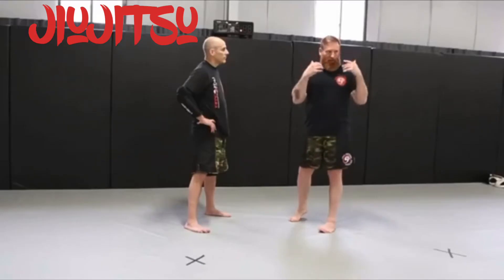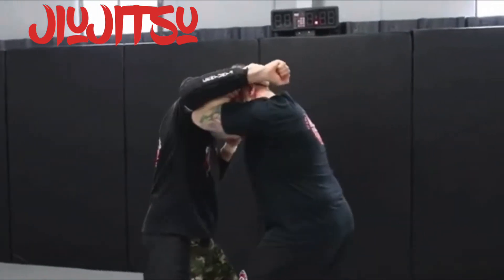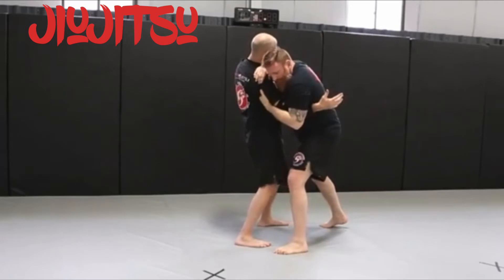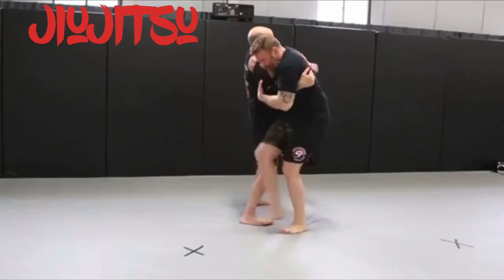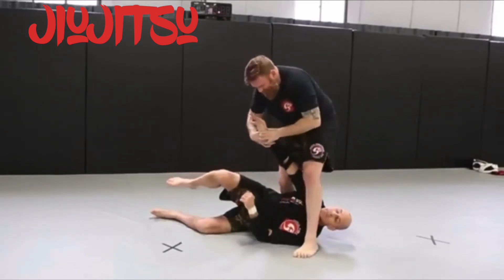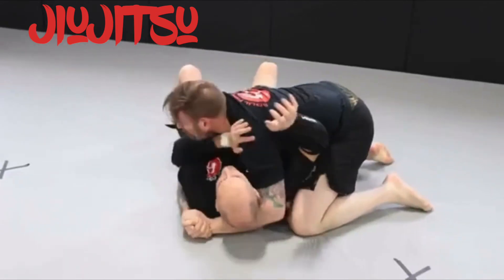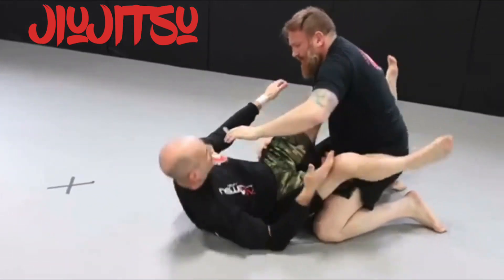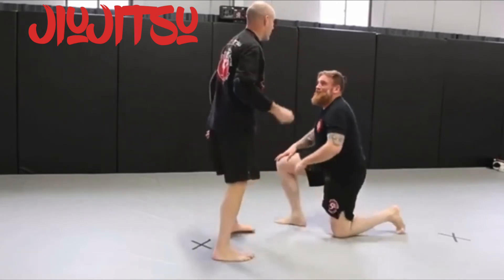Jiujitsu simple block/strike/takedown and arm bar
This video shows simple jiujitsu techniques for blocking striking and a leg sweep take down leading to arm bar.This video shows very good beginner techniques that are simple and effective to master and learn.The video is easy to follow and is part of a series for beginners jiujitsu techniques to master#jiujitsu#selfdefence#beginners